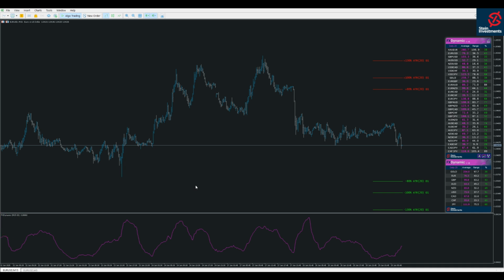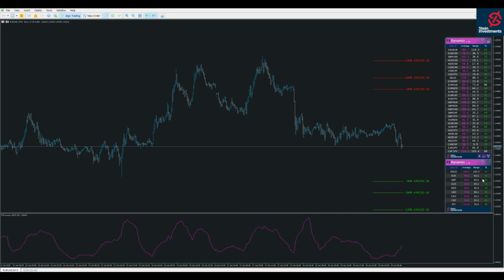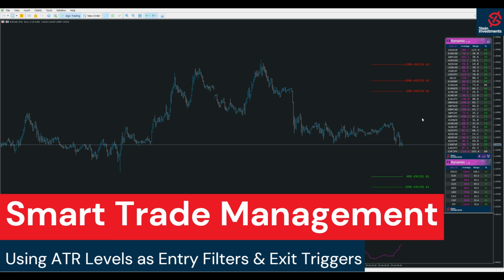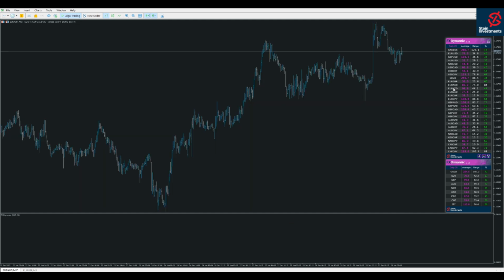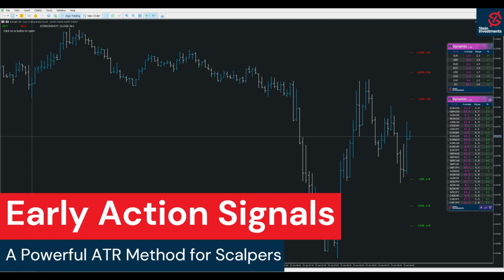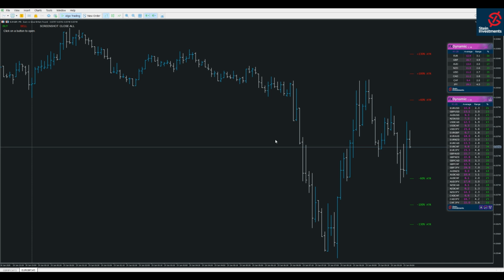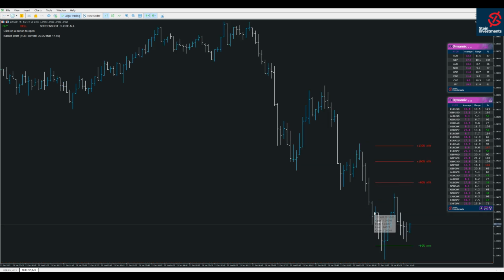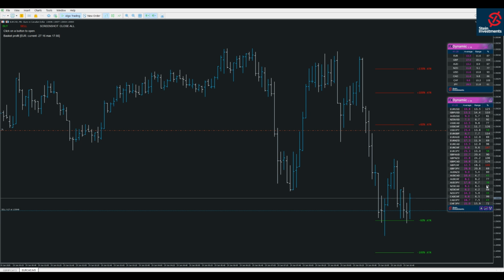Mastering Market Volatility: Smarter Entries, Exits & Profit Targets with FX Dynamic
In this tutorial, we take a deep dive into FX Dynamic, the essential volatility-based tool for smarter trading decisions. Learn how to use Average True Range (ATR) levels not just for risk management, but also to refine your entry filters, profit targets, and exit strategies.

📌 What You’ll Learn in This Video:
✔️ Understanding the Average True Range (ATR) & Its Importance
✔️ Three Proven Methods to Benefit from ATR Data
✔️ Using ATR Levels as Profit Targets for Optimized Exits
✔️ Leveraging ATR for Entry Filters & Exit Triggers
✔️ Spotting Market Action in Real-Time with Dynamic Panel Signals
✔️ A Special Scalping Method to Detect Early Market Moves
✔️ Unlocking New Trading Strategies by using ATR in unconventional ways

With FX Dynamic, you can take your trading to the next level by combining risk management, trade selection, and volatility alerts in a way no traditional ATR tool has done before.

🚀 Start Your Journey with Stein Investments 🚀
Discover more powerful trading tools, expert strategies, and community support at Stein Investments.

👉 Watch, learn, and take control of your trading with FX Dynamic!

00:00 Intro
00:38 Understanding the ATR
02:07 Maximizing Profits
02:31 Entry Filters & Exit Triggers
03:15 Spot Market Action
04:45 Early Action for Scalpers
06:26 Unlock new Possibilities
07:28 Recap and Outro